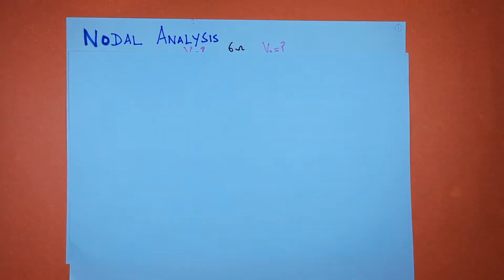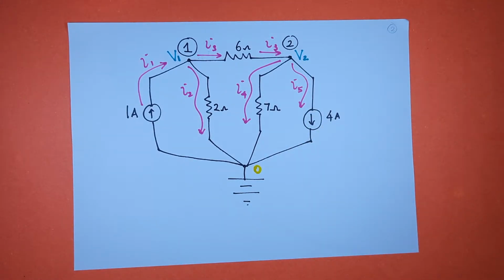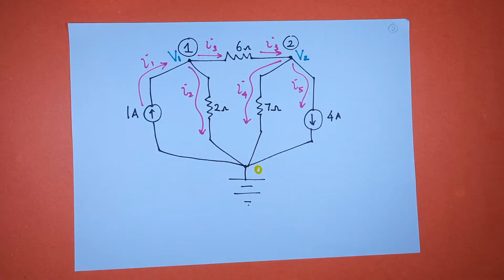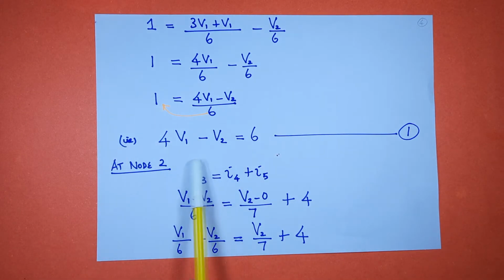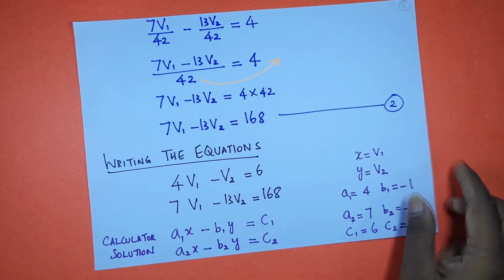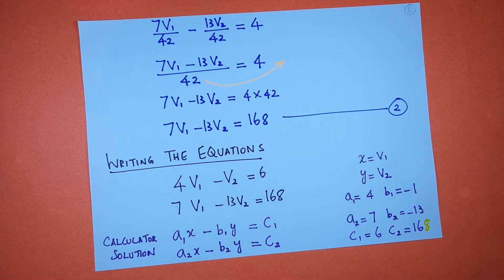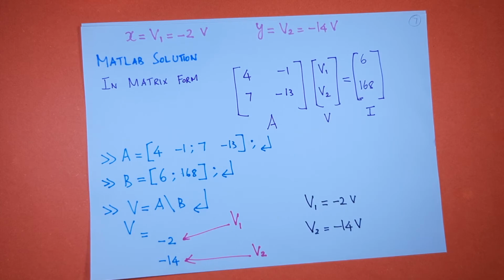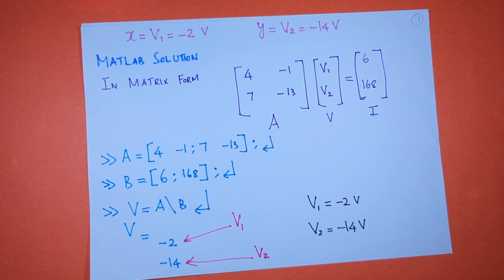Nodal Analysis | Circuit Theory | UNIT 1 | EEE with prof. RKN | Video 11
In this video, the concept of ‘Nodal Analysis’ is explained.